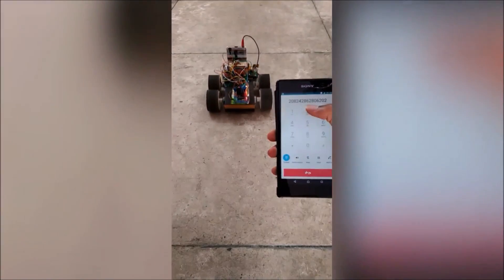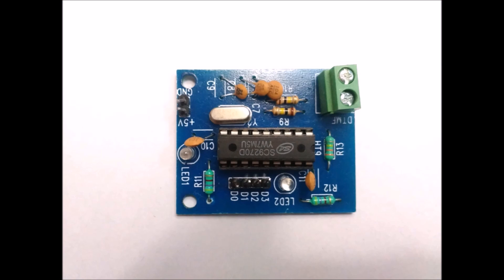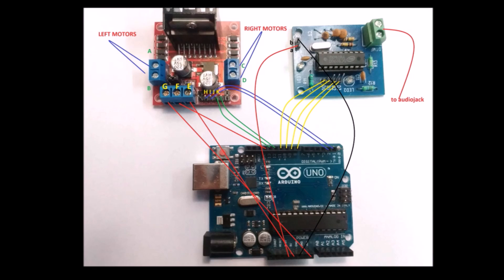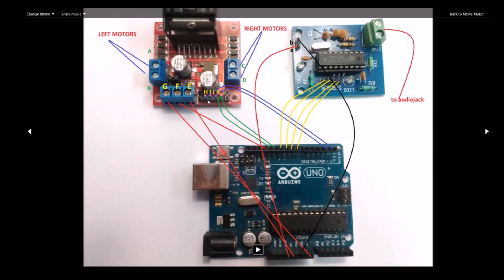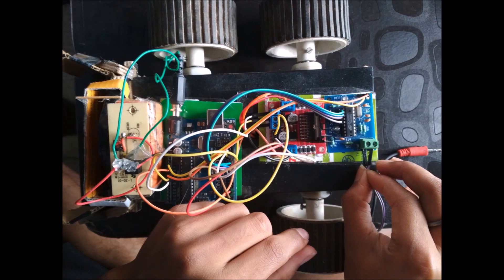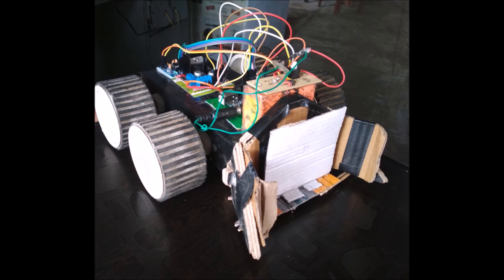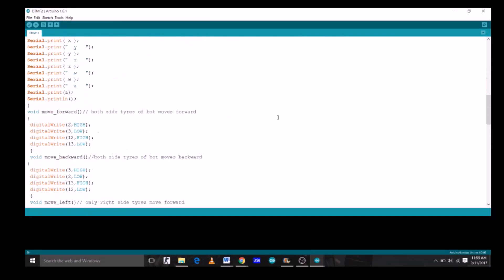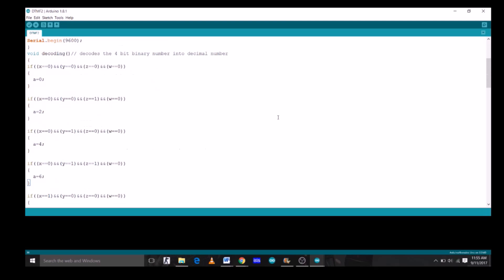Make your own Mobile phone controlled Robot easily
Mobile phone controlled robot!

This manual robot can be controlled from any part of the world by just dialing a number. Dial pad's 2,4,6,8 AND 0 are used to control movement of this robot.

Components used to make this project are:

1 - Arduino UNO

2 – Manual robot

3 - 4 motors

4 - DTMF module
It stands for dual tone multiple frequency. Each number in our mobile phone dial pad is a mixture of two tone frequencies (higher and lower) and DTMF receives this tone frequency as input and decodes it into an equivalent binary form. DTMF has its wide application in home automation. When a dial pad button is pressed, DTMF receives a particular tone frequency and then decodes it into binary  number. which is further processed by arduino to perform specific task.
5 -  L298N Motor driver
L298N is a motor driver module. It can drive two motors in any direction according to logic given to it through a microcontroller. Since arduino UNO can take maximum of 40 mA, this module is required to drive the motors.
6 – 12 volt Battery

7 - Switch

8 - Headphone Jack

9 – Two Cell Phones

10 – Connecting wires